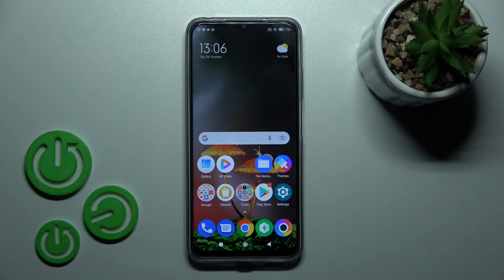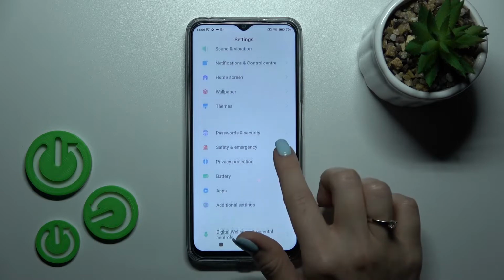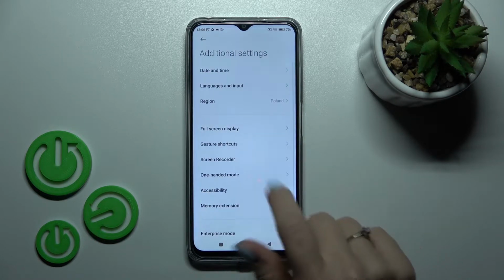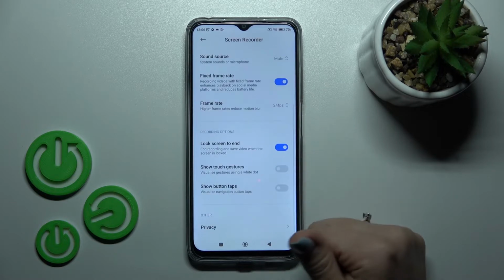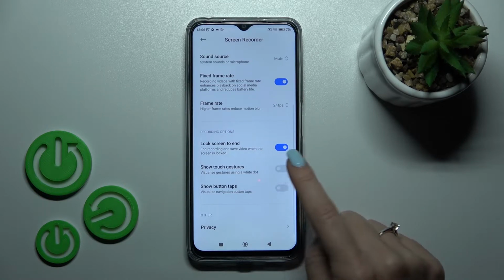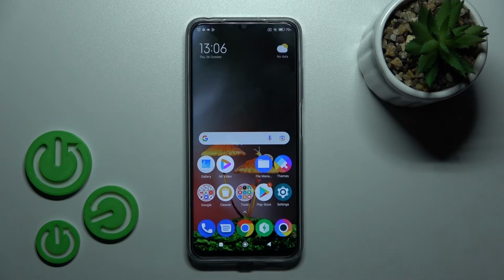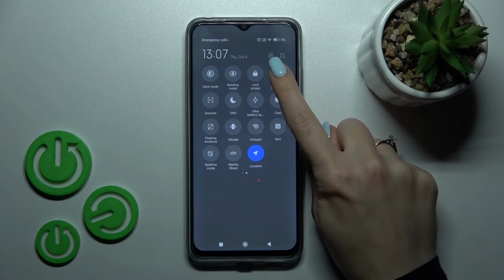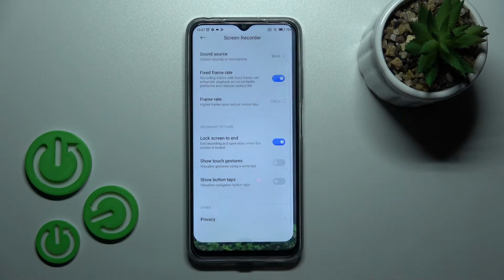How to Switch On / Off Screen Touches in Screen Recording on POCO M5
Find out more about POCO M5:
Hello. Here's a video on how to manage the Show Touch Gestures and Show Button Taps features in Screen Recorder on POCO M5. Our specialist will take you to the Screen Recorder menu. Then, we are going to present how to turn the screen touches on and also how to disable them. Good Luck! If you want to know more about your POCO M5, visit our YouTube channel.

How to Enable Screen Touches in Screen Recorder on POCO M5? How to Show Touch Gestures on POCO M5? How to manage screen recorder settings on POCO M5? How to Disable the Show Button Taps on POCO M5?